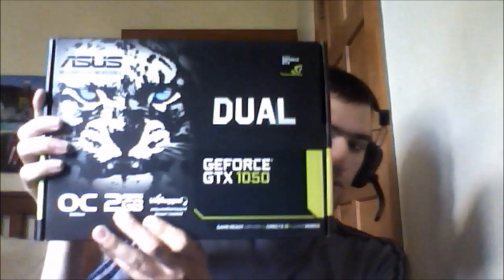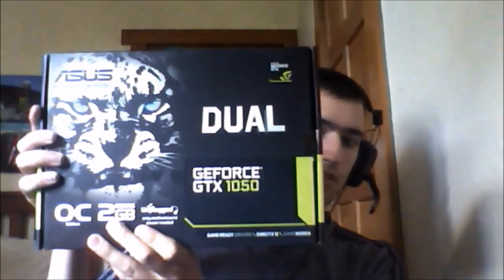Vlog update on my life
I have returned! In a way. I've been around for quite a while lol, but this feels like the first time in a long while I sat down and did a real vlog where I talk to you guys and gals about what's been going on and I appreciate your patience as always. I'm doing my best to get my computer built as fast as I can and I will eventually be getting back to gameplay eventually so apologies for the long wait. :)

Shoutout to Melizbeauty for the awesome paper art, sorry I called them stickers at one point lol, I'm glad I was able to support you in a way.

The music playing throughout the video is called Happy Hours by L'inécis